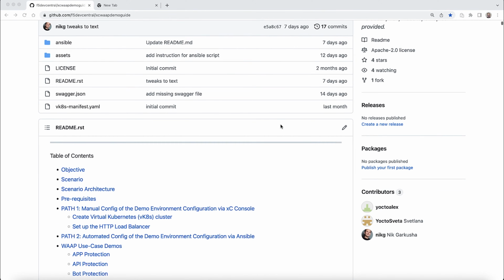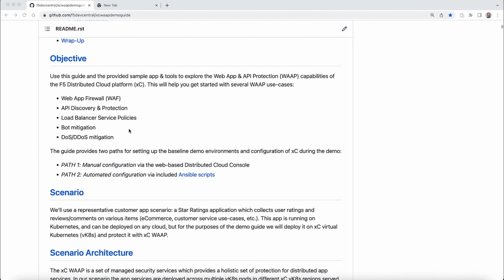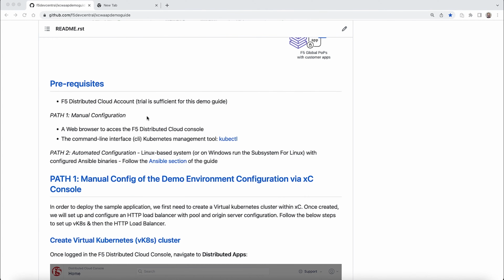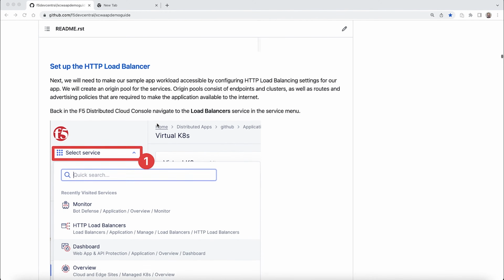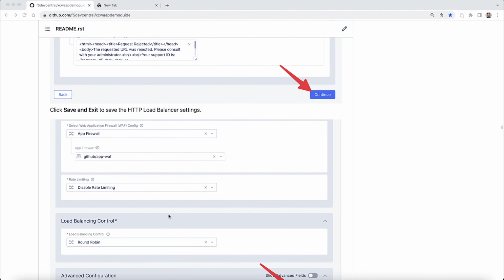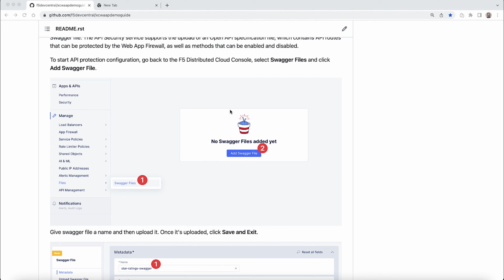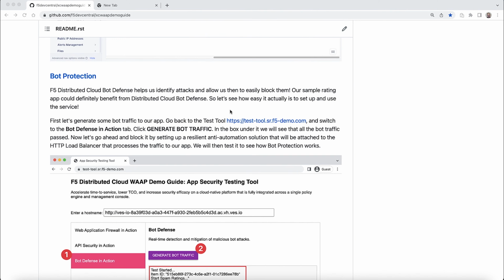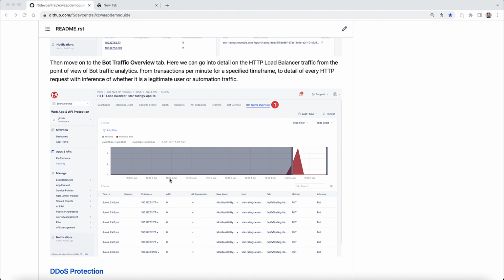F5 Distributed Cloud WAAP Demo Guide Repository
In this video, Buu and Nick from the F5 Distributed Cloud team introduce a new demo for the WAAP (Web Application and API Protection) solution. They discuss the features and benefits of the demo, providing insights into its functionality and applications. This guide serves as a resource for understanding how to effectively utilize the WAAP capabilities within the F5 Distributed Cloud environment.